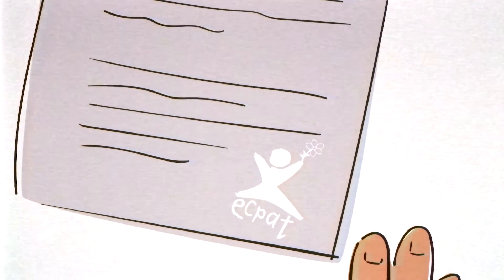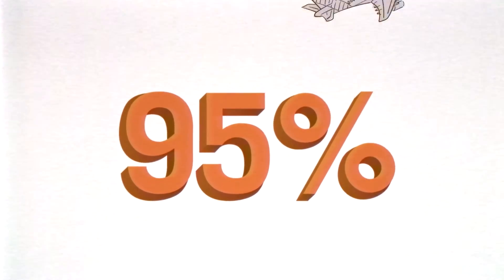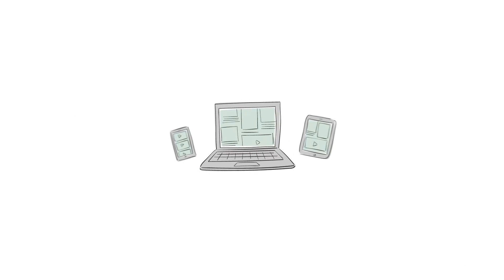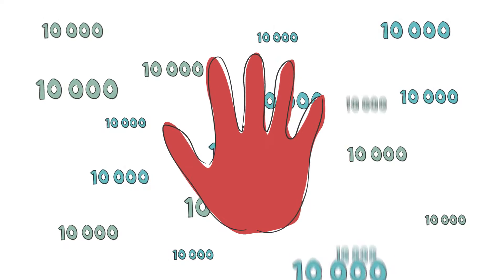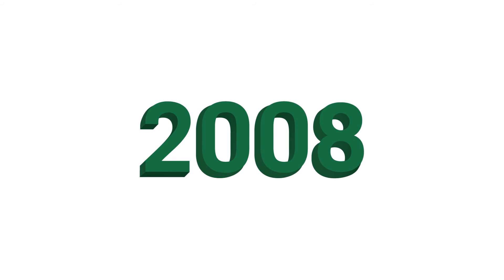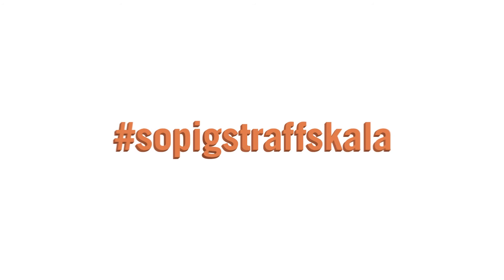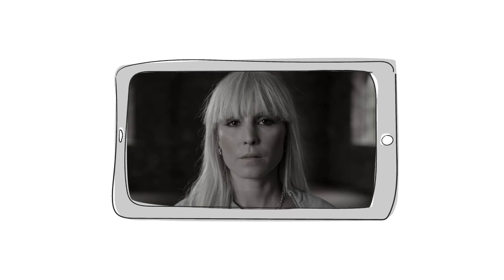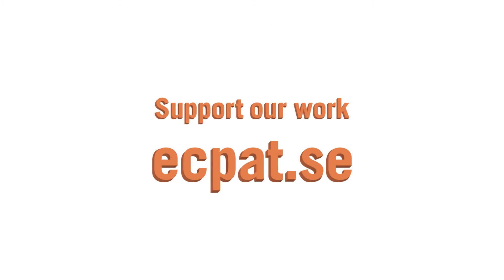ECPAT Sweden – then and now - 20 years of fighting the child sex trade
We're proud to present: ECPAT Sweden – Then and Now, narrated by our ambassador Joel Kinnaman. Watch this film, travel back to the beginning of our history and be inspired by all that we've achieved so far – since we were founded 20 years ago. Share the engagement and enjoy all the successful results of the work against commercial sexual exploitation of children.